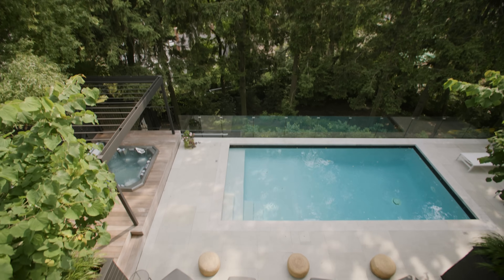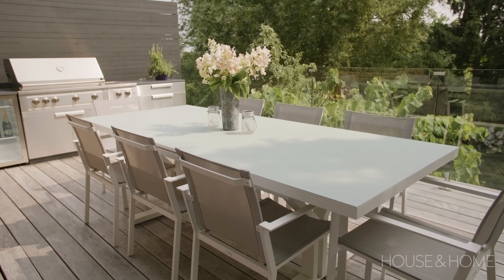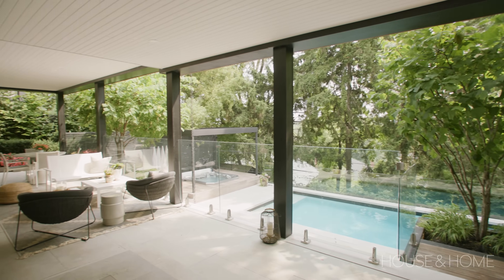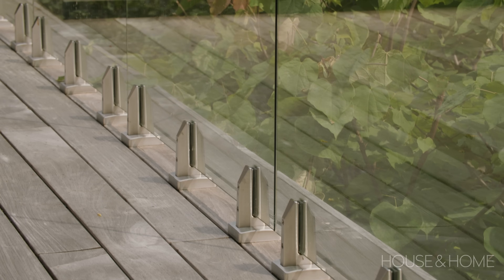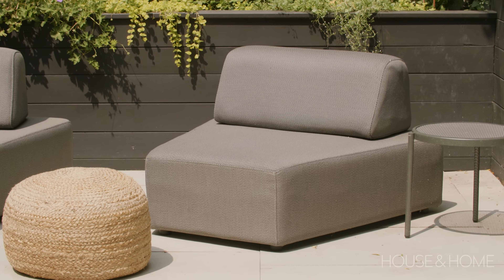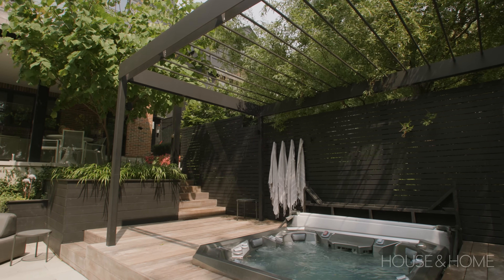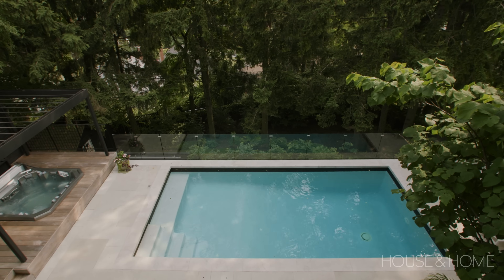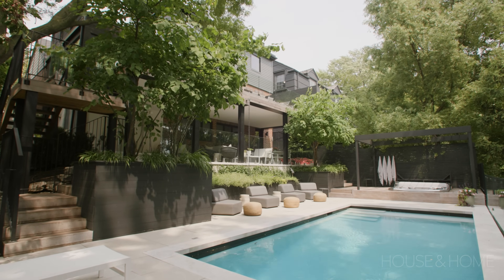This Urban Backyard Has 4 Unique Levels for Play, Relaxation and Entertaining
“I like to call it Club Med,” says designer Stephanie Lees of her client’s Toronto Beaches backyard. What started as a small patio addition turned into a three-level outdoor renovation with space for cooking, lounging and entertaining. See the upper level deck that feels like a treehouse before heading down to the resort-inspired pool deck. Plus, don’t miss the “woodland garden” with a pool house and outdoor shower.